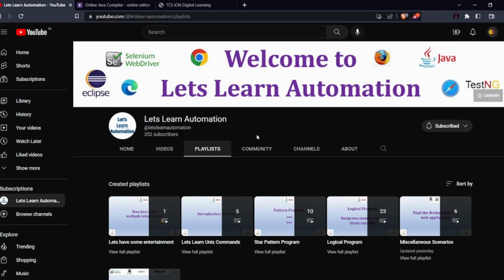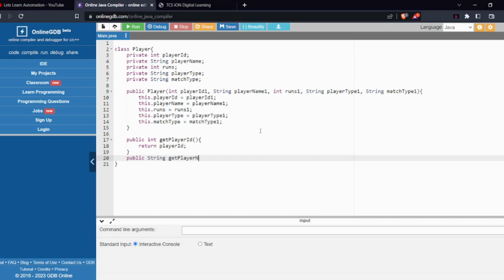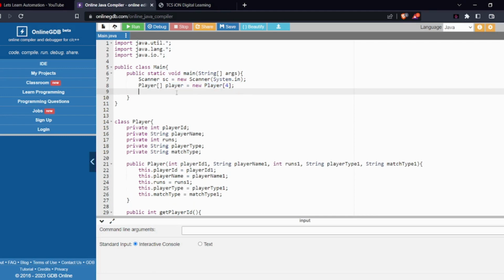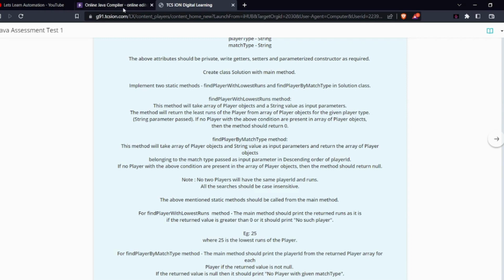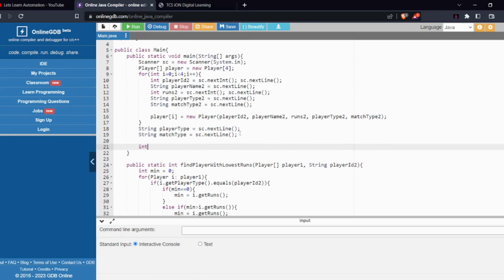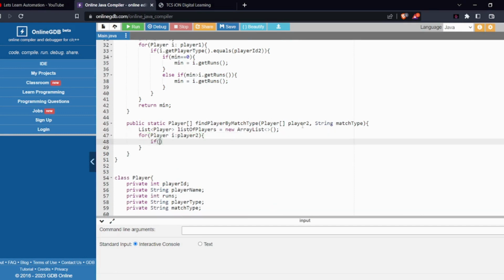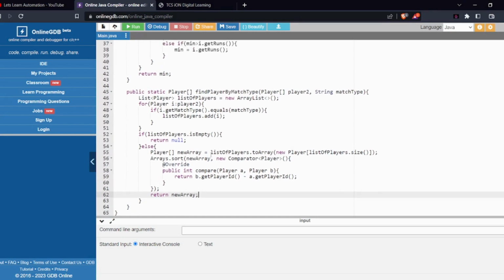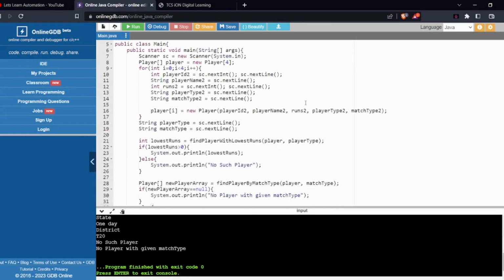TCS IPA OOPS QUESTION/PROBLEM || JAVA || TCS IPA SHORTCUT TRICK || TCS XPLORE PROCTER ASSESSMENT - 3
Xplore IPA for Ninja/Digital Associates
These assessments are conducted online, and they are proctored to ensure the integrity of the examination process. Participants who successfully pass the proctored assessments are eligible for an incentive of INR 60,000. This incentive is intended to help offset the cost of training and education expenses, and it is provided to participants as a reward for their hard work and dedication to the program. It is a great opportunity for the participants to get a head start in their career by gaining knowledge and a valuable certification along with an incentive which will help them in their future endeavours.

ThankYOU!!!

Regards :
Tejas Bakade